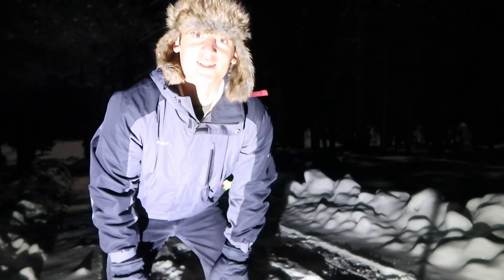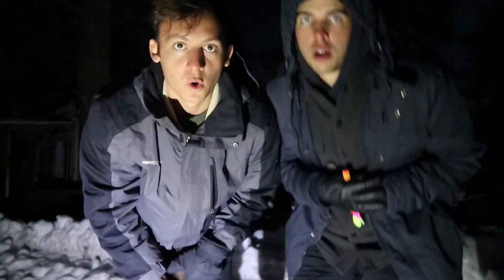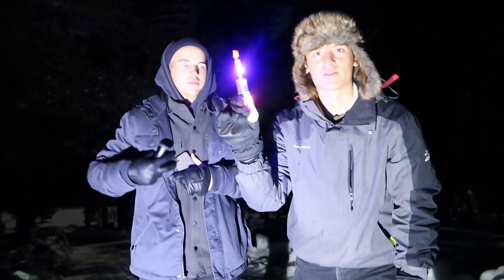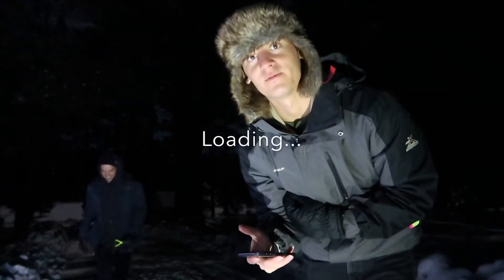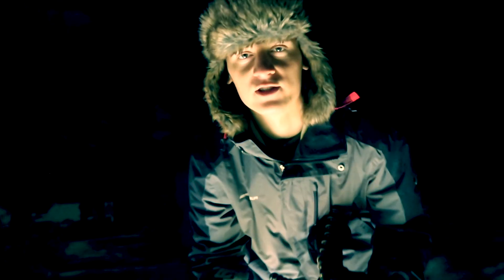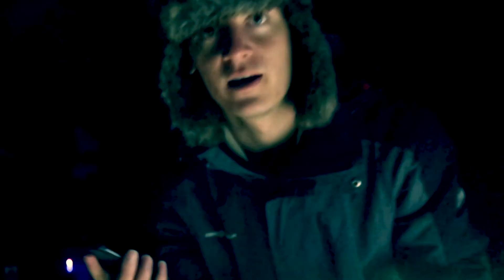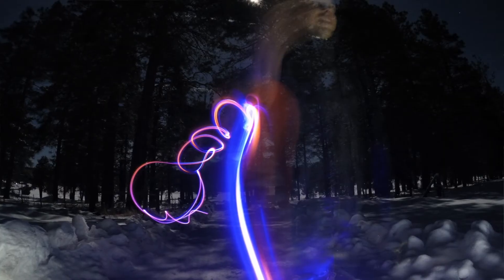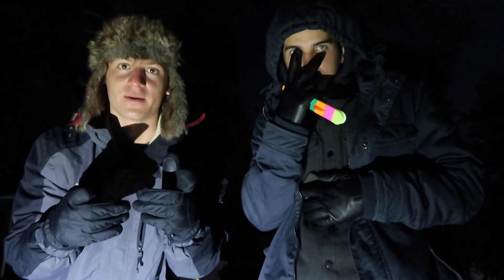Night Photo Session